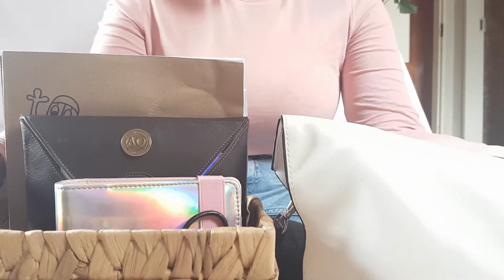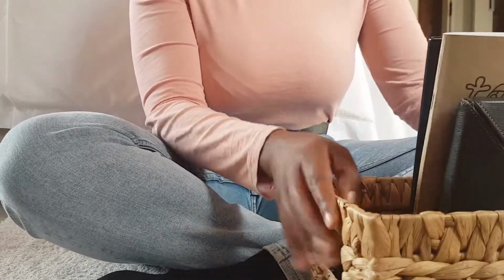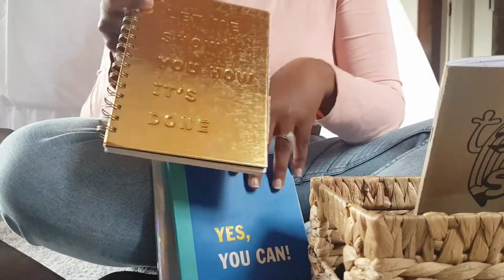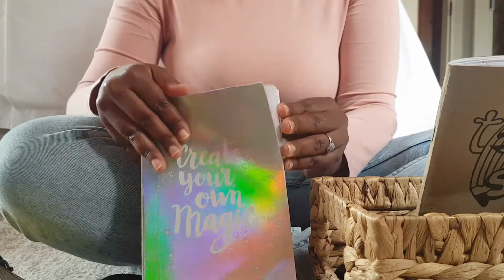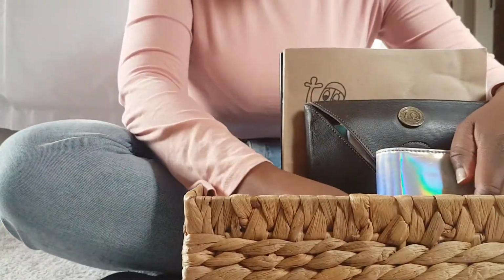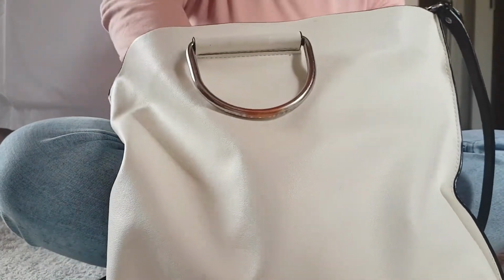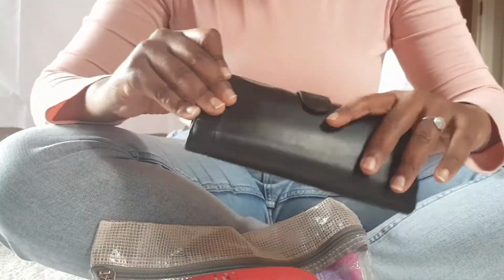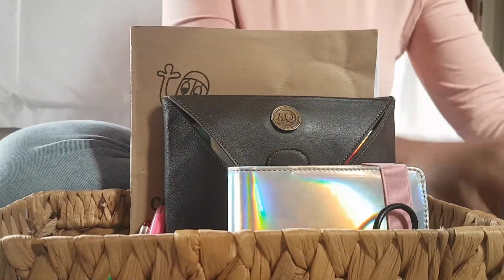The Power of Organized Spaces & Objects | Organized Handbag & Mobile Work Station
Hello friends,
I'm back with Vol 2 of our organized spaces and objects. Today I'm showing you how I have my handbag organized. I also have a little mobile office I use at home, check out how I have those 2 objects organized.

Never underestimate the power of organized spaces and objects.

I offer Seasonal Refresh, Full-Service Decoration Packages, Virtual E-Design, New Construction & Remodeling Design Services.
We will work together to execute your plan and bring it to reality.

Editing Software
Wondershare Filmora